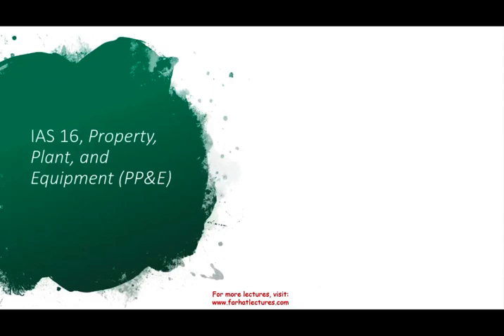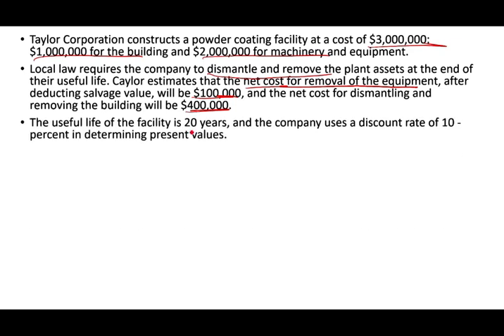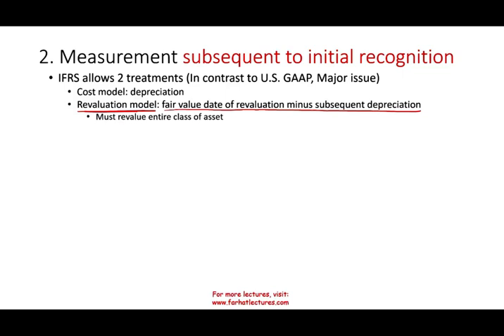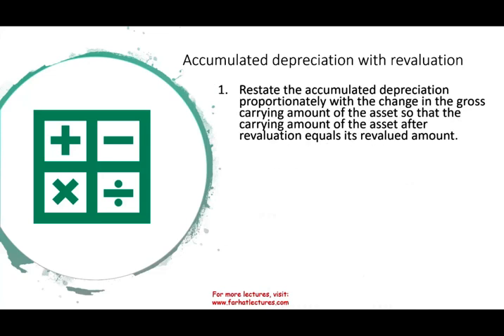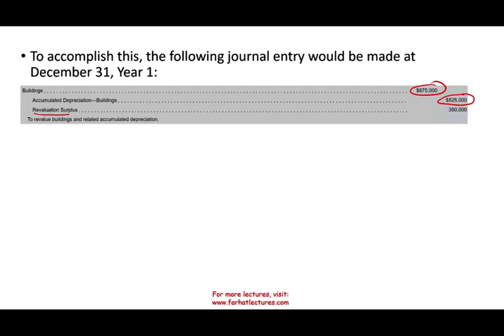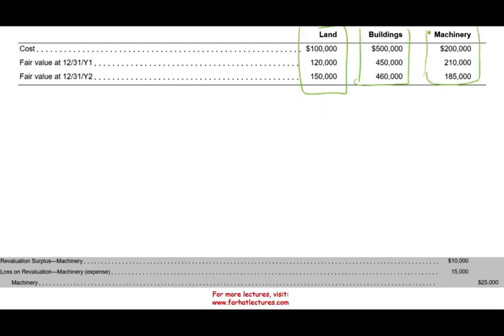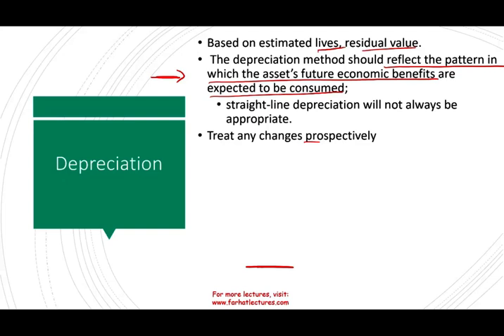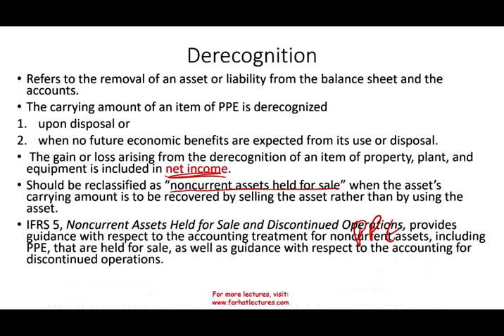IAS 16 | Property Plant and Equipment | IFRS | International Financial Reporting Standards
In this video, I discuss IAS 16. The objective of IAS 16 is to prescribe the accounting treatment for property, plant, and equipment. IAS 16 establishes principles for recognising property, plant and equipment as assets, measuring their carrying amounts, and measuring the depreciation charges and impairment losses to be recognised in relation to them.

This is a short executive summary of IAS 16 Property, Plant and Equipment
IAS 16, Property, Plant, and Equipment, provides the primary guidance in accounting for the acquisition and use of property, plant, and equipment (PPE) under IFRS. Although formally adopted in 1993, many of this statement’s central provisions have been part of international standards since the 1970s. IAS 16 covers the following aspects of accounting for fixed assets:
1. Recognition of initial costs of property, plant, and equipment.
2. Recognition of subsequent costs.
3. Measurement at initial recognition.
4. Measurement after initial recognition.
5. Depreciation.
6. Derecognition (retirements and disposals).